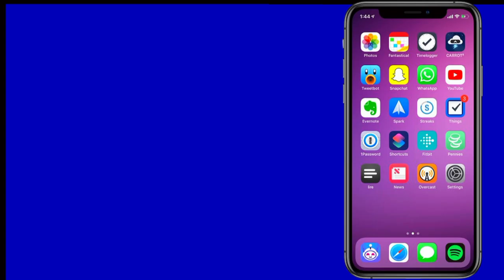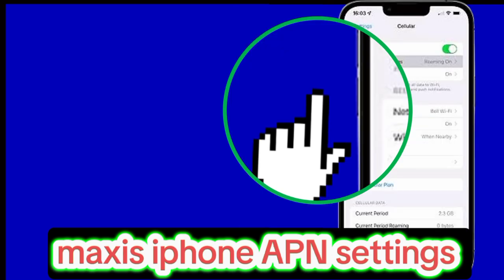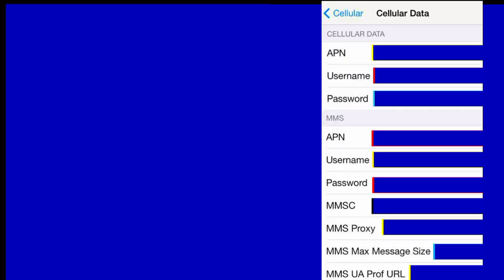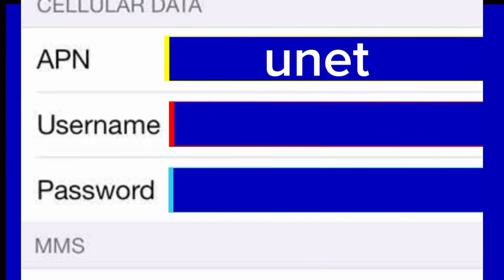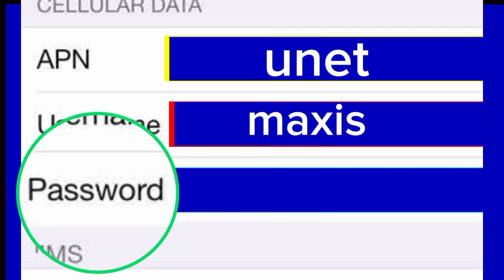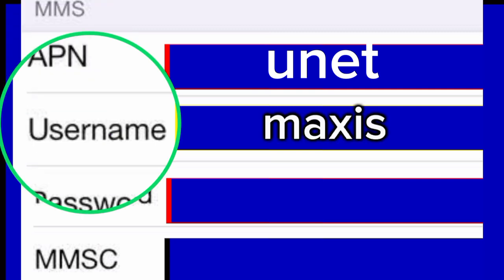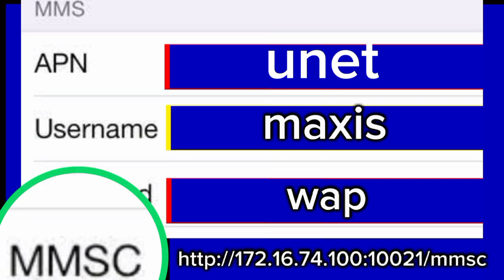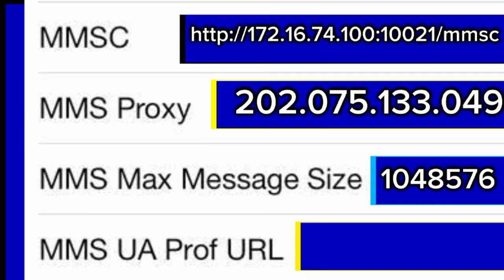cara Settings maxis iphone | apn maxis 4g internet settings 2024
maxis Malaysia 4g APN settings
how to update APN settings for iphone
xplus 8,plus , 7s 6s 6,splus
other iphone manually internet settings for maxis

Yours Queries 🔍

cara setting apn
maxis apn settings
maxis apn
4g apn maxis
4g maxis apn
access point im3
access point maxis
access point maxis 4g
access point name for maxis
access point name maxis
access point name maxis 4g
access point name telkomsel 4g
access point telkomsel
apa nama apn axis
apn 3g maxis
apn 4g maxis
apn 5g maxis
apn axis mobile legend
apn axis speed
apn axis unlimited gaming
apn for telkomsel
apn halo telkomsel
apn hotlink 4g
apn maxis 2021
apn maxis 2022
apn maxis 2023
apn maxis 3g
apn maxis 4g 2021
apn maxis 4g 2022
apn maxis 4g huawei
apn maxis 4g internet
apn maxis 4g lte
apn maxis 4g oppo
apn maxis 5g
apn maxis fast internet
apn maxis free internet
apn maxis gaming
apn maxis internet
apn maxis iphone
apn maxis setting
apn maxis terbaik
apn maxis unlimited
apn setting by u
apn setting maxis 4g
apn setting telkomsel
apn telkomsel halo
apn telkomsel ios
apn telkomsel lte
apn telkomsel roaming
apn terbaik maxis
apn untuk celcom 4g
apn untuk digi
apn untuk maxis
apns telkomsel
axis apn setting
best apn for maxis
best apn maxis
best maxis apn
by u apn setting
cara aktifkan 4g lte digi
cara aktifkan internet red one
cara dapatkan setting internet celcom
cara lajukan internet celcom 4g
cara lajukan internet digi
cara lajukan internet digi 2021
cara lajukan internet digi android
cara lajukan internet maxis
cara lajukan internet maxis android
cara lajukan internet maxis iphone
cara lajukan internet tune talk
cara lajukan internet umobile iphone
cara lajukan line maxis
cara lajukan line tune talk
cara mengaktifkan 4g tri di iphone
cara set apn umobile
cara setting 4g celcom
cara setting 5g celcom
cara setting apn celcom
cara setting apn celcom 4g
cara setting apn celcom 4g iphone
cara setting apn digi
cara setting apn internet
cara setting apn maxis
cara setting apn maxis 4g
cara setting apn maxis 5g
cara setting apn softbank di iphone
cara setting apn tunetalk
cara setting apn xox
cara setting apn yes 4g
cara setting celcom 4g
cara setting internet celcom
cara setting internet celcom 4g
cara setting internet hp oppo
cara setting internet hp sony xperia docomo
cara setting internet maxis percuma
cara setting internet umobile
cara setting internet xox
cara setting line 4g celcom
cara setting line digi 4g
cara setting maxis 4g
iphone
iphone 14
iphone 14 pro
iphone 13
iphone 11
iphone se
iphone xr
iphone 15
iphone deals
find my iphone
free iphone
iphone se 2022
iphone x
apple iphone
new iphone
iphone 8
cheap iphones
iphone 14 deals
iphone xs
iphone 10
iphones for sale
iphone 7
14 pro
apple watch series 6
iphone 13 deals
free iphone 14
iphone 14pro
iphone 14 pro deals
i phone 13
reiboot
latest iphone
best iphone deals
iphone 13 256gb
apple 14
apple 14 pro
iphone mini
apple ultra watch
buy iphone
iphone 14 128gb
used iphones for sale
new iphone 2022
apple watch se 2022
newest apple watch
iphone pro
iphone se 3rd generation
apple watch se 44mm
apple iphone 15
apple wallet
iphone 11 64gb
used iphone
iphone mini 13
apple watch deals
apple watch 6
find my phone iphone
iphone 6
free iphone 13
13 pro
series 8 apple watch
iphone 14 plus price
apple store near me
iphone 11 deals
iphone prices
new apple watch 2022
iphone 13 pro 128gb
iphone 14 purple
iphone 9

used in video goes to respected owner.